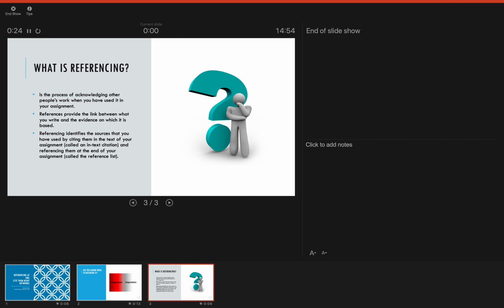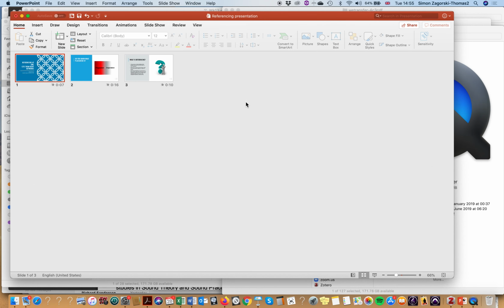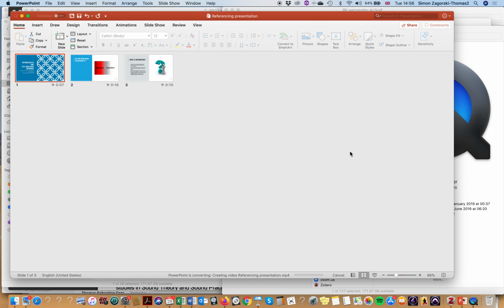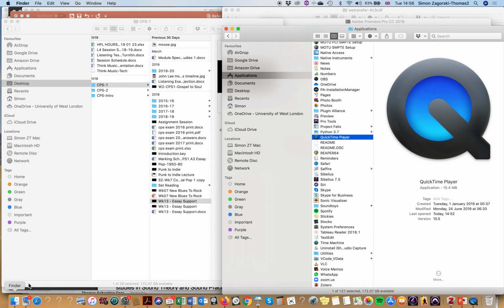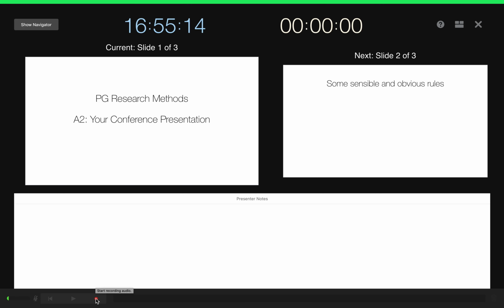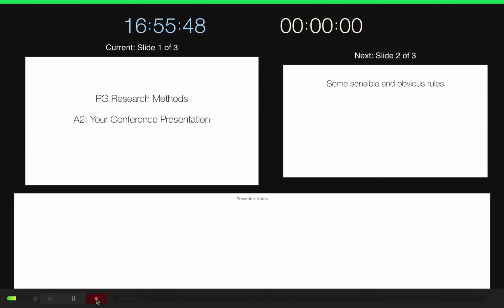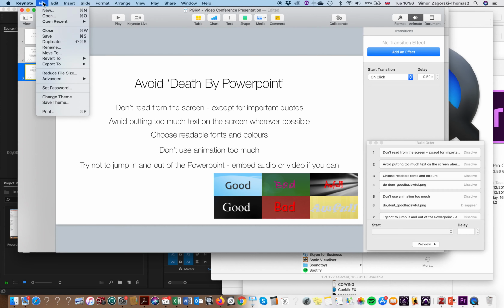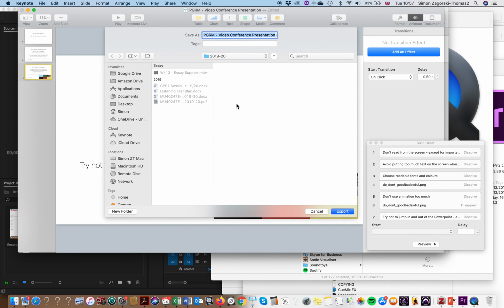Recording a Video from Powerpoint or Keynote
A very basic guide to making a video from a Powerpoint or Keynote presentation